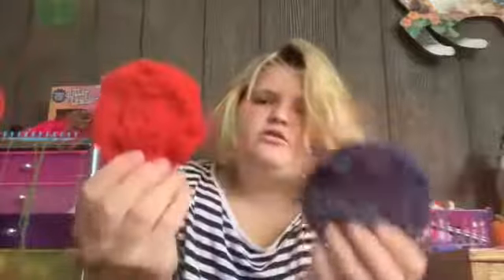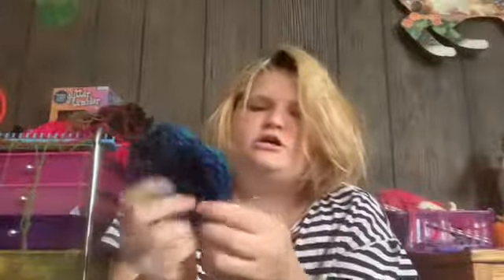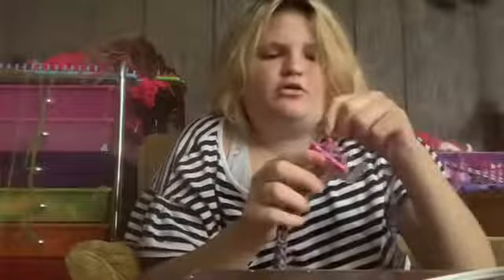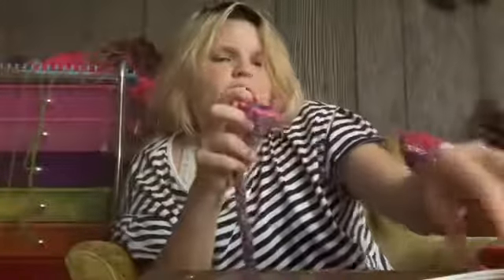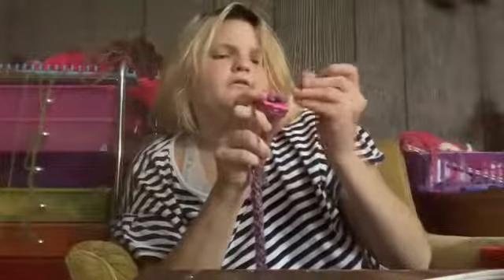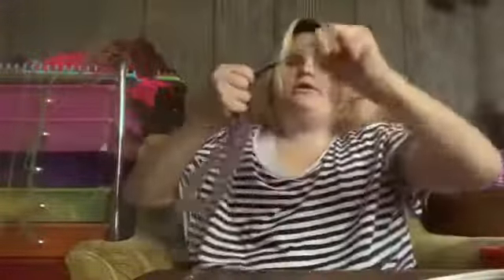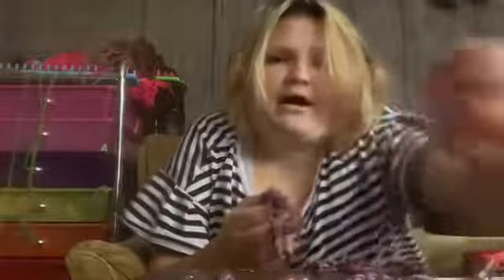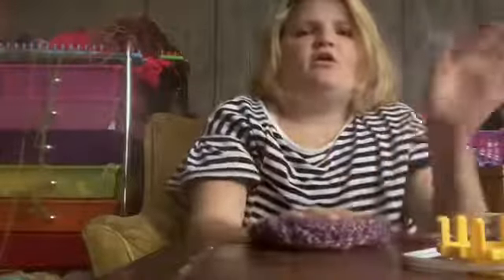How to loom knit 🧶 hot pads